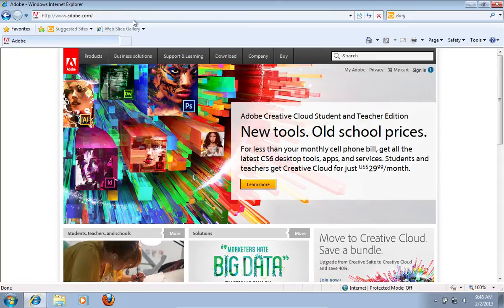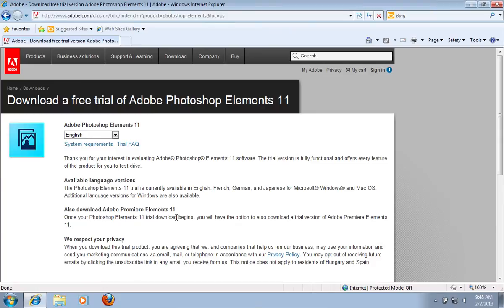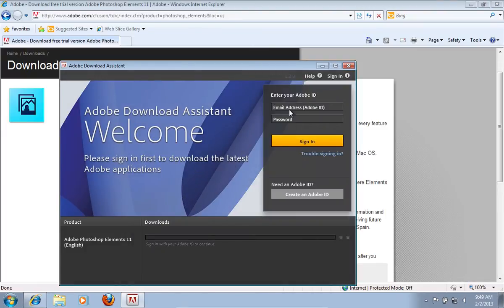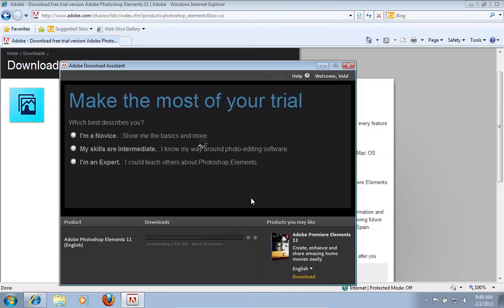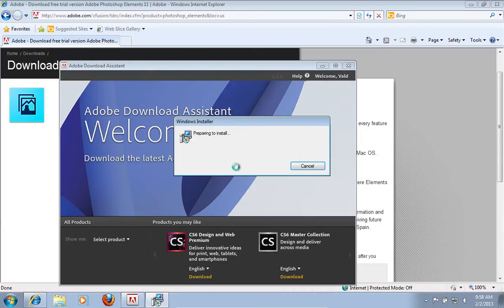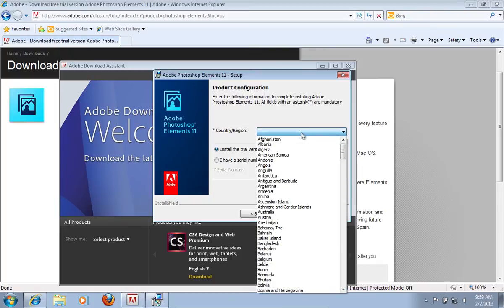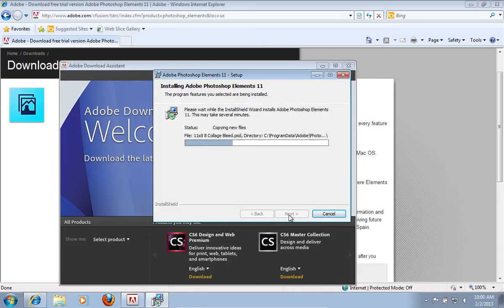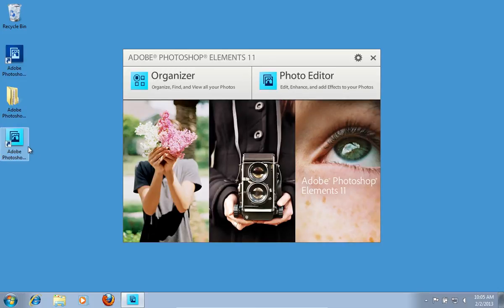How to Upgrade Photoshop Elements 10 to 11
Learn how to upgrade Adobe Photoshop elements from 10 version to 11 version.

In this video tutorial we will show you how to upgrade photoshop elements 10 to 11.
Launch the Internet Explorer. Type "adobe.com". On the following web page move mouse on "Downloads" and choose "See all downloads" from the popup menu. On the next web page, scroll it down and choose "Photoshop Elements".

If you will see the warning message about update, press "Download later". In the next "Adobe Download Assistant" window, sign in with your Adobe ID in order to continue. In the next window browse for a folder to save the installation files. Wait until download and the extraction process will be completed, it may take some time. When it will be finished, in following window, choose setup language and press "Ok".

In the next window, press "Next" to continue. In the following window, select the language and press "Accept" to agree with the license agreement. In the next window, choose "Install the trial version". Then select the "Country/Region" and press "Next".
Select the destination folder of installation . On the next window, press "Install".

Wait until the installation process will be completed. Then press "Finish".

Launch Adobe Photoshop Elements and start to use it.